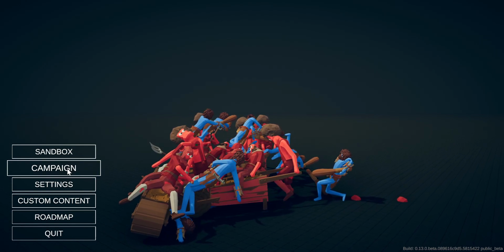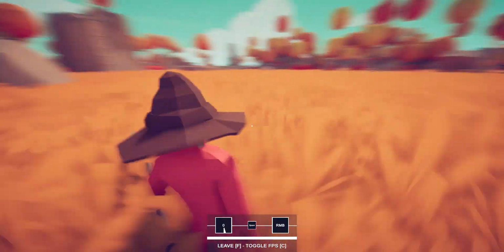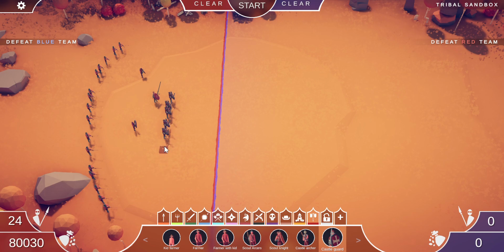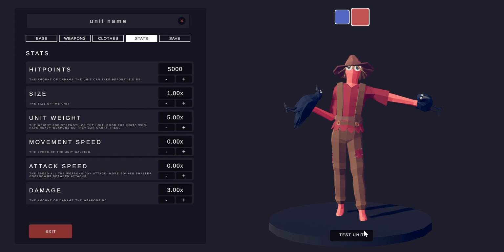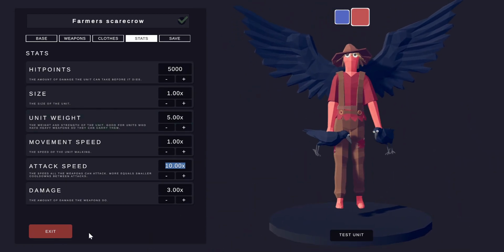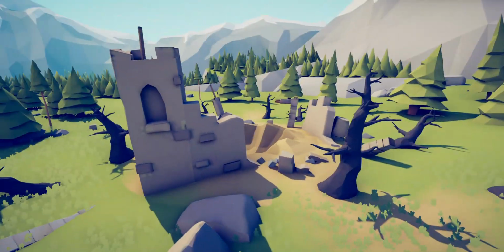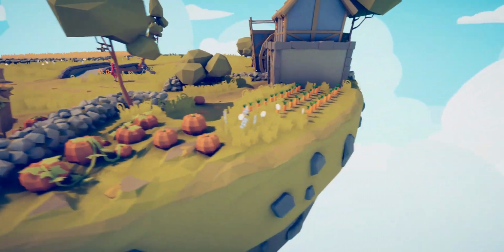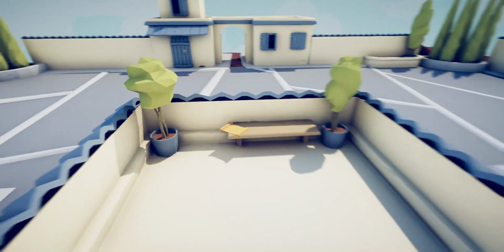Playing Tabs and finding secrets